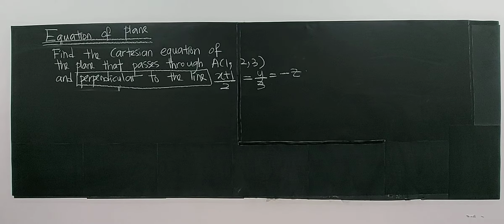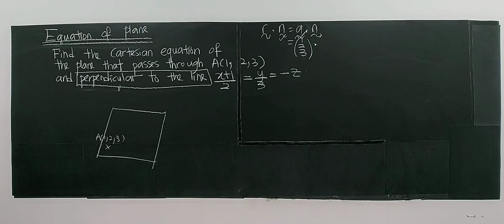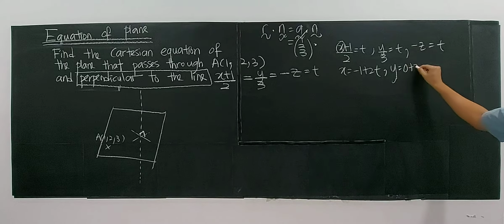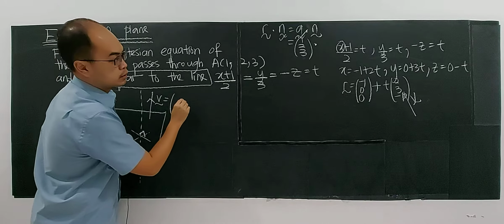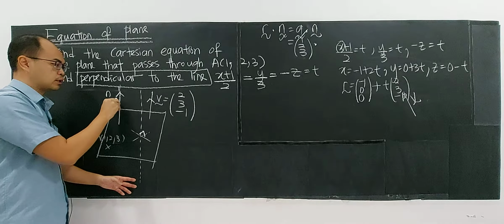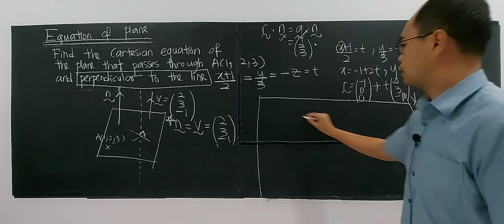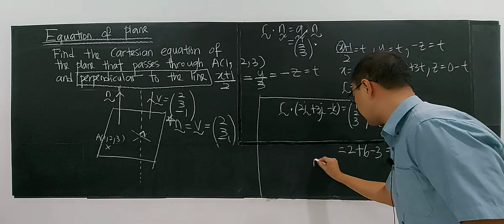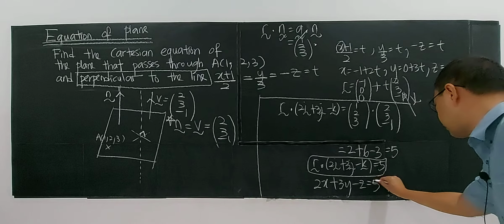Equation of Plane 6 (STPM/Pre-U)